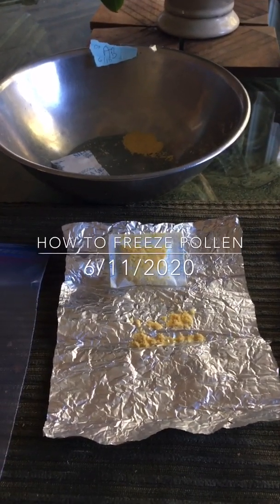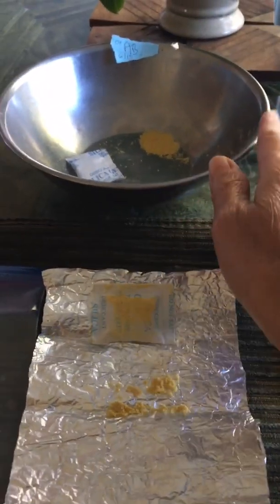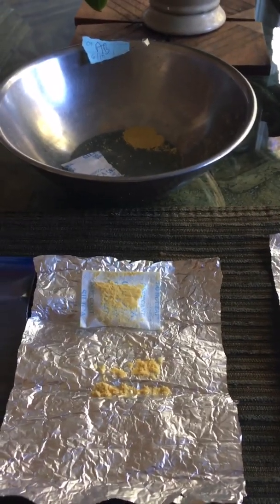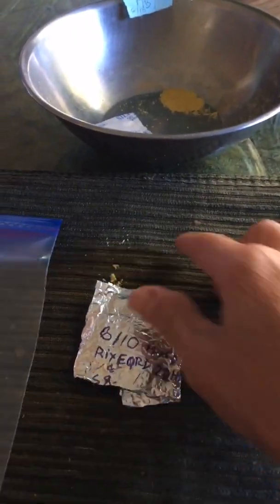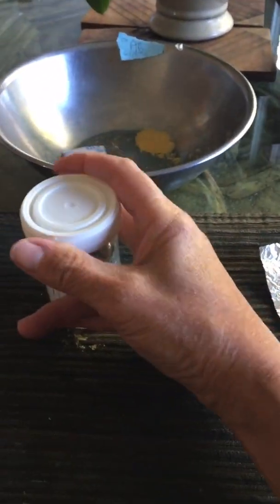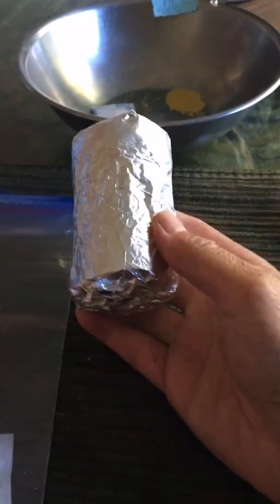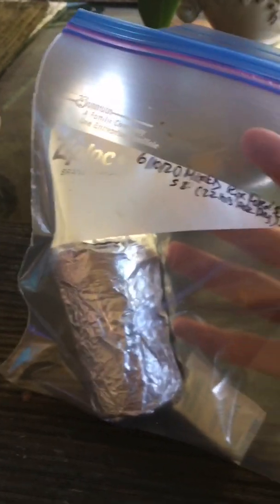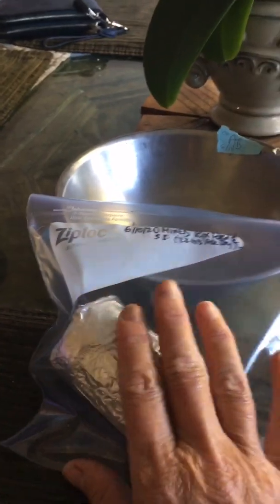How to freeze pollen for future use ...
Pollen Collect 6/10/2020